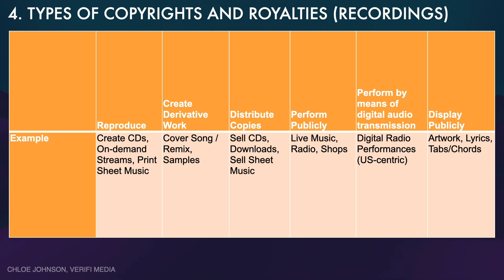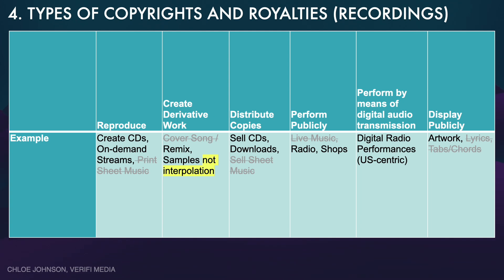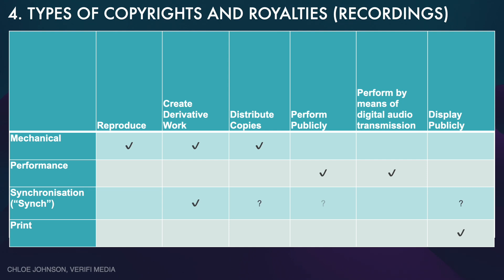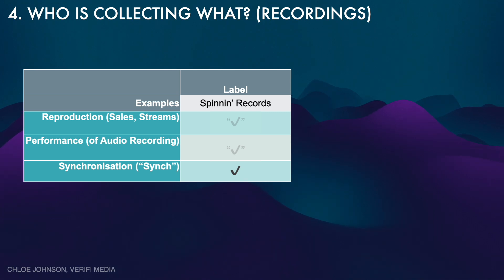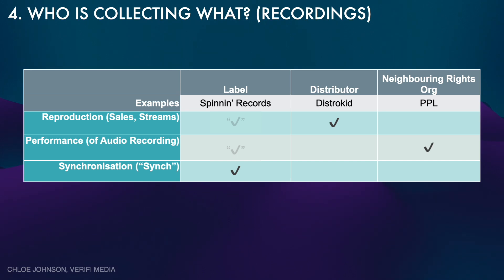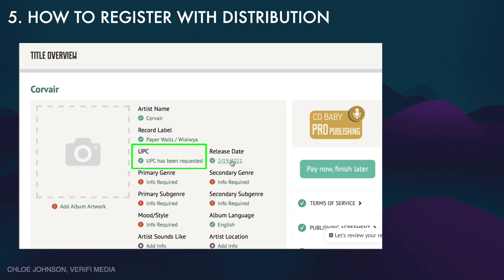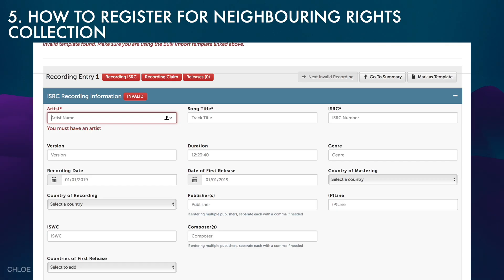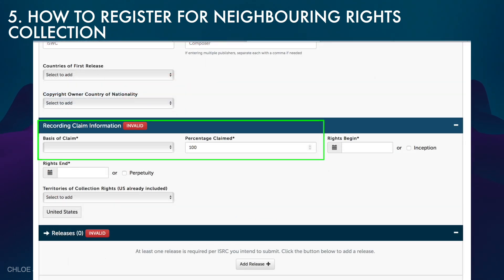Recorded Music: Copyrights, Royalties and Licensing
As part of our series on copyright and royalties we cover how the recorded music collects on monies owed for the distribution, sale and performance of recorded music.